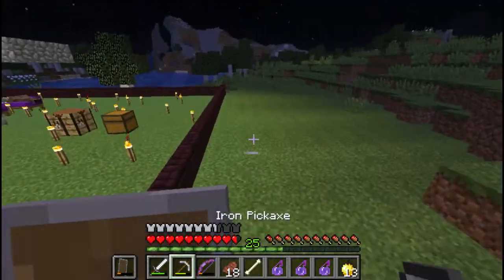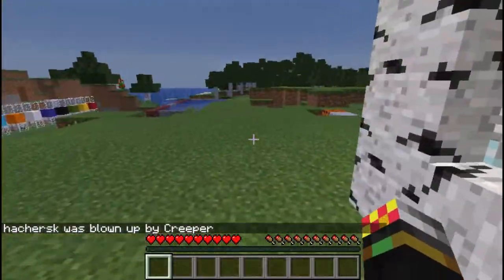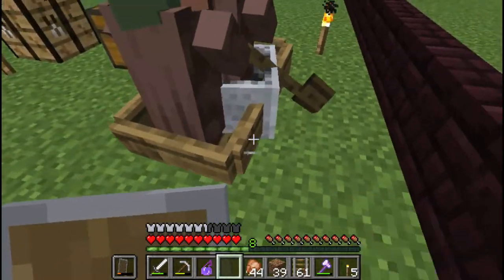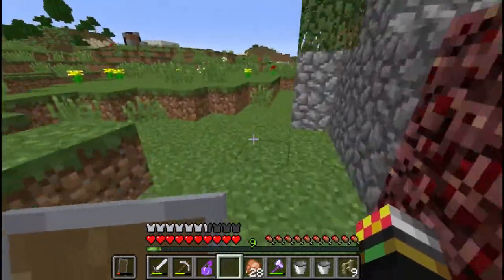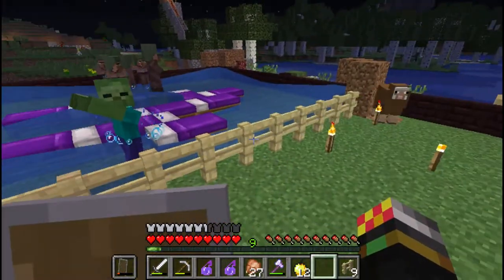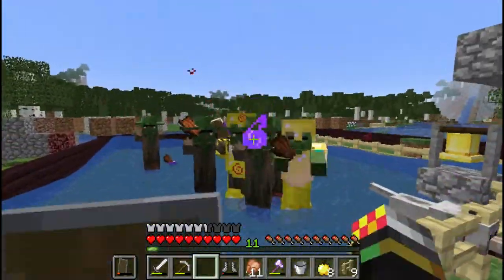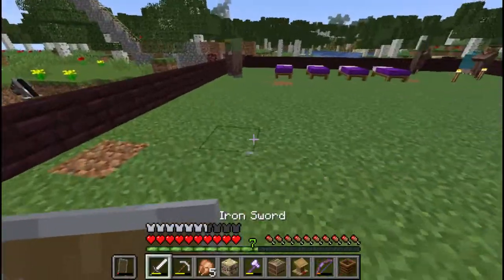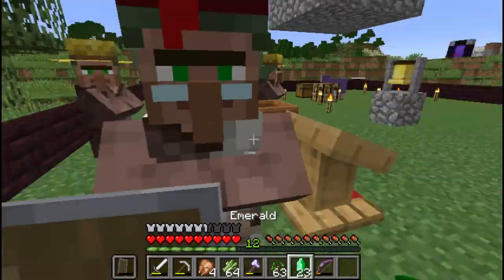Minecraft Survival Episode 12 | Building a village Part 2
This time I am mean